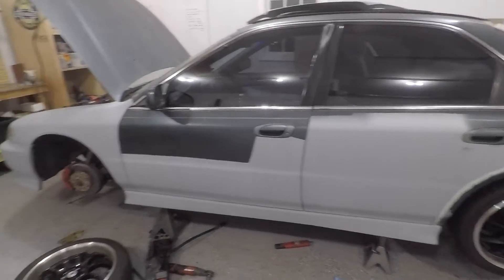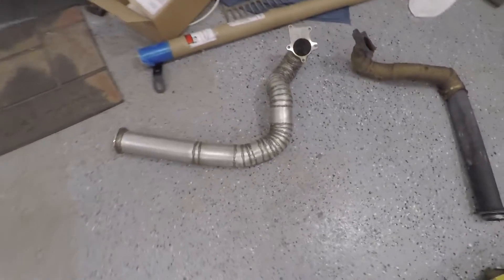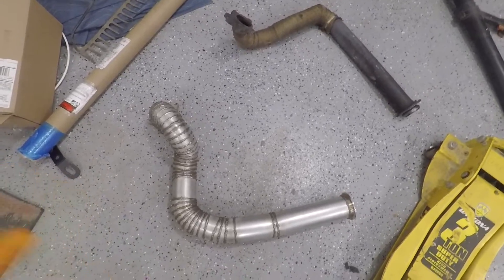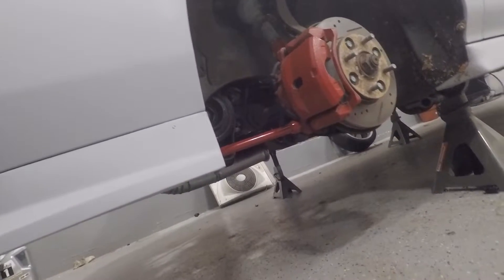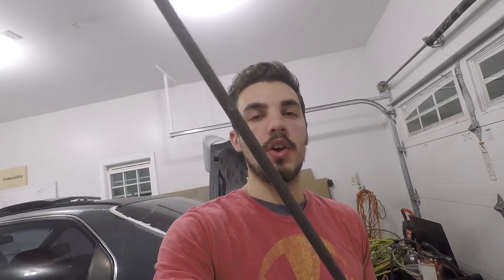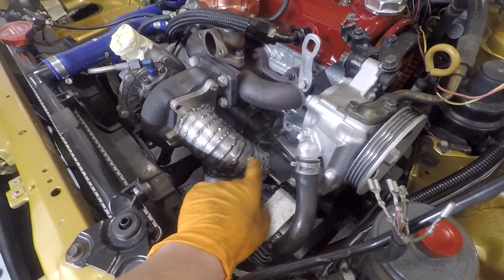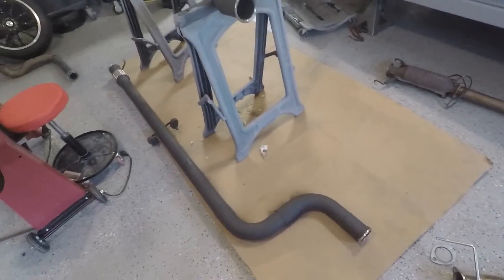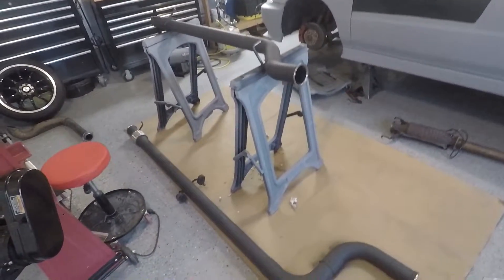Turbo Accord: Building a Custom 3 Inch Straight Pipe Exhaust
In this video, the turbo Accord gets a custom fabricated 3" straight pipe!

Been meaning to do this for a while to get some more power and better spool time out of the Accord.  The larger exhaust diameter should flow better than the eBay exhaust I had on the car which was a 2.25" diameter.

Link to Steel pre-bent exhaust:

Stainless Version: